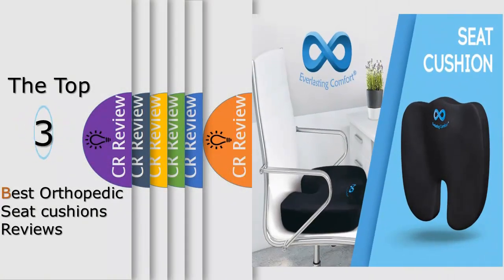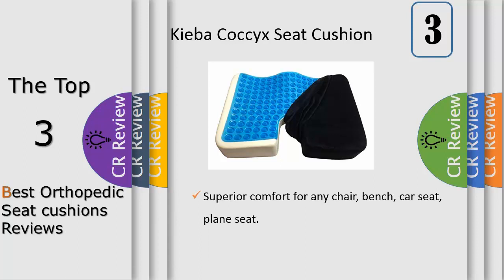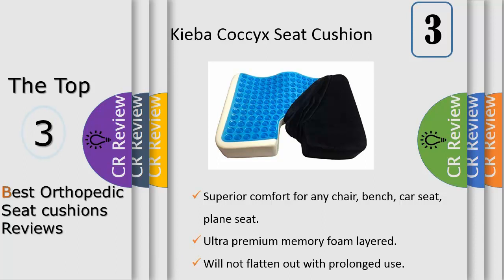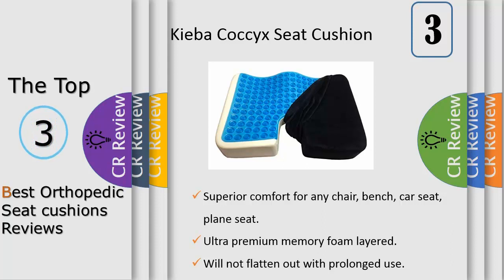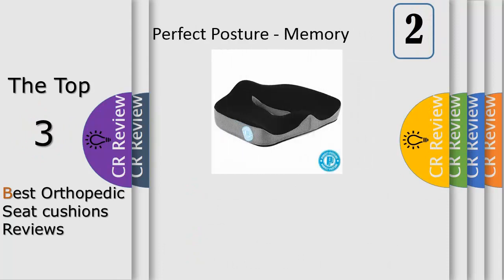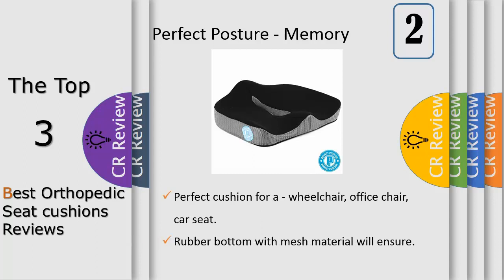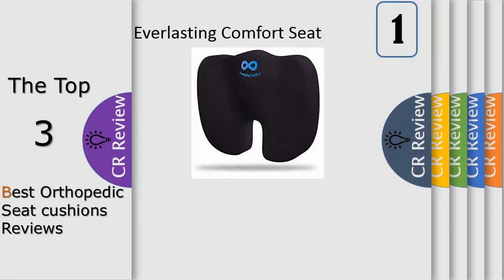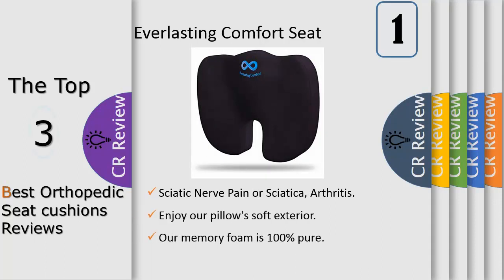Top 3 Best Orthopedic Seat cushions Reviews In 2020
Get Discount From Here:
3. Kieba Coccyx Seat Cushion ;
2. Perfect Posture - Memory Foam Seat ;
1. Everlasting Comfort Seat Cushion ;

This memory foam seat cushion from Perfect Posture will add comfort to your everyday seating: from your home, to your car seat, office chair and more. The heightened rear provides back pain relief by reducing caudal pressure. The ventilated gap and mesh fabric keep you feeling cool. It is made with quality materials and designed to orient the body naturally to maintain proper posture.